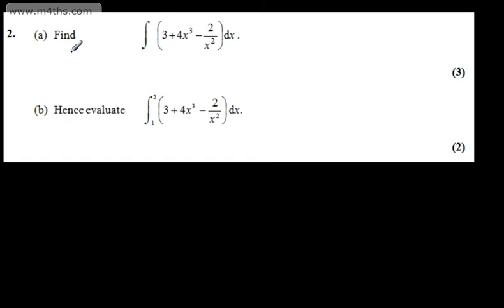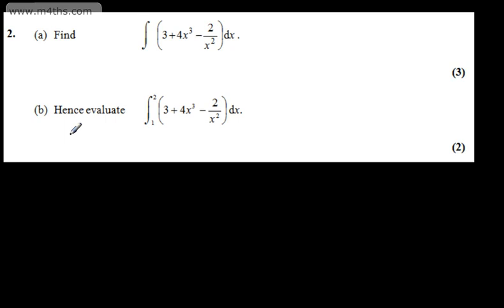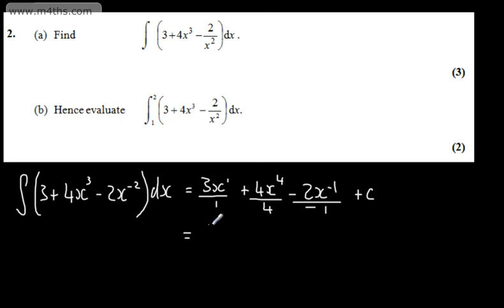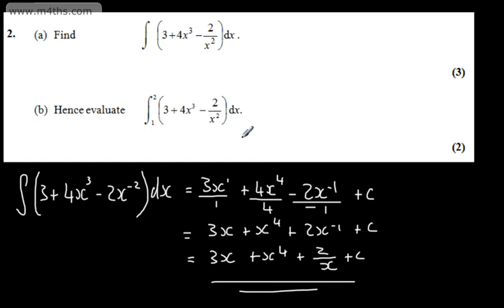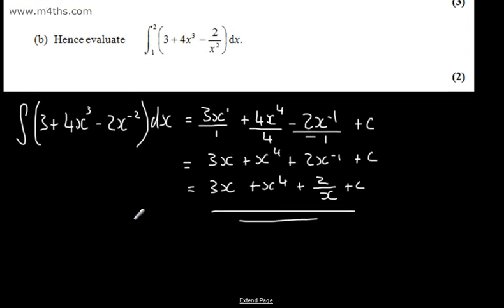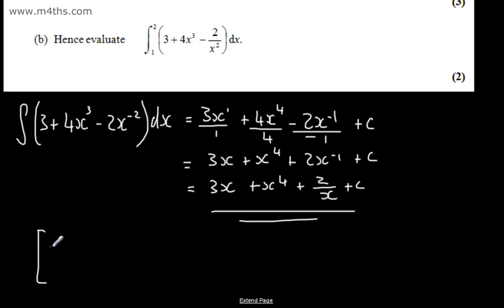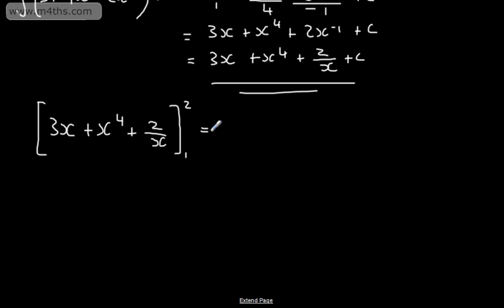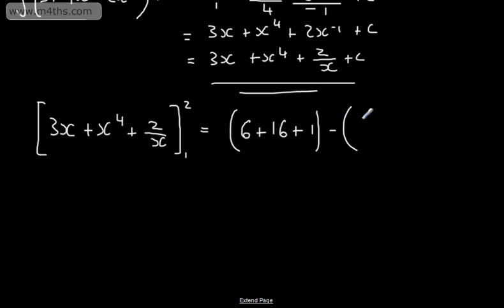q2 Edexcel Core 2 Mock AS paper A Level Maths May June 2014